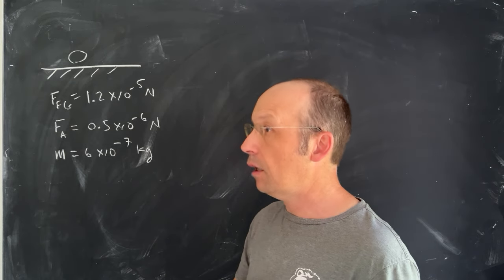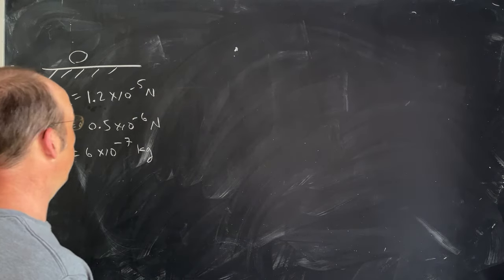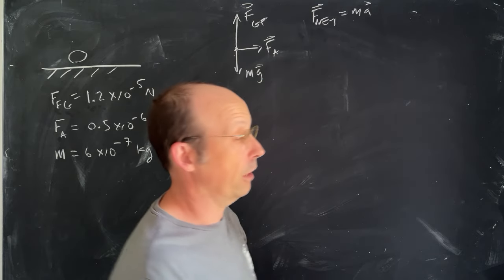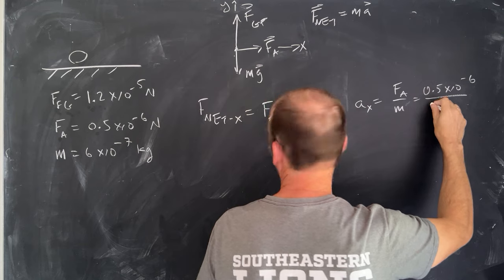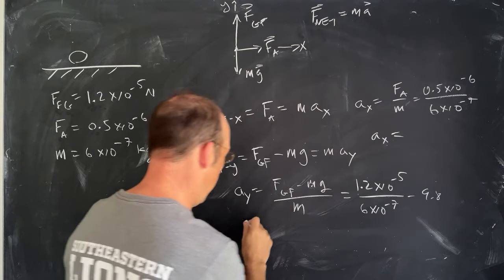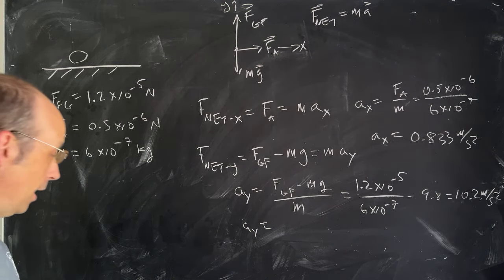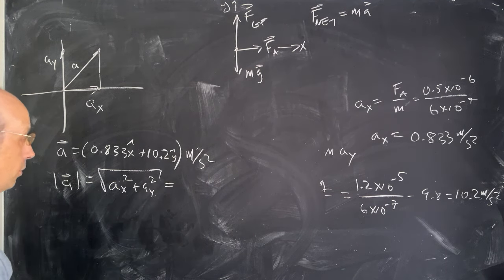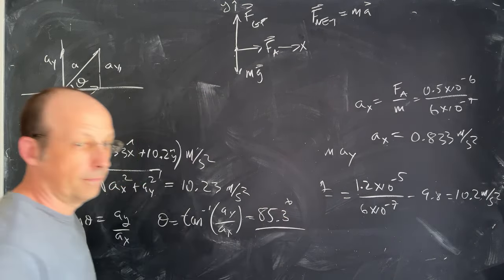Physics Problem: Acceleration of a Jumping Flea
A flea jumps by exerting a force of 1.20×10−5N straight down on the ground. A breeze blowing on the flea parallel to the ground exerts a force of 0.500×10−6N on the flea. Find the direction and magnitude of the acceleration of the flea if its mass is 6.00×10−7kg. Do not neglect the gravitational force.